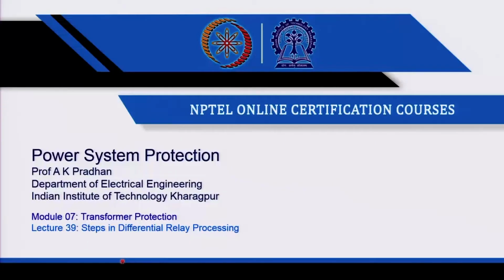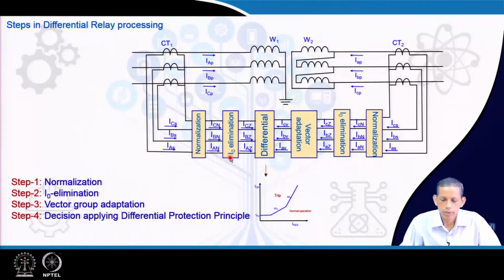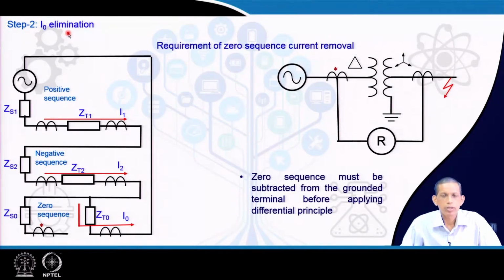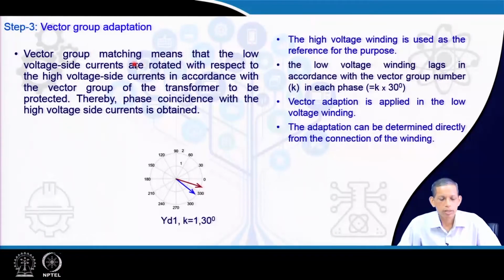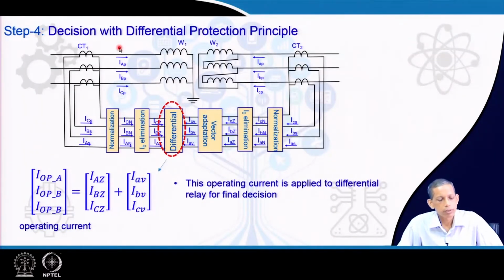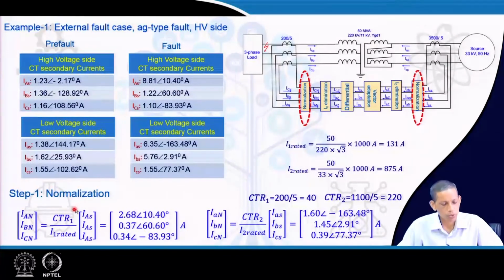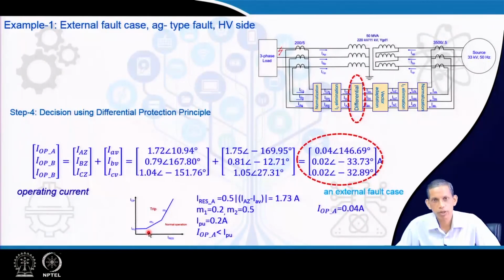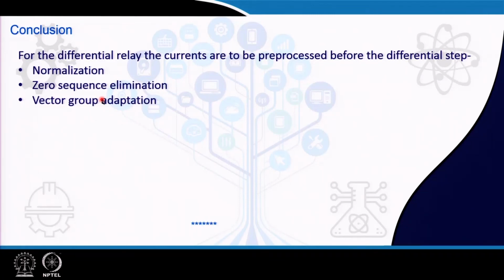Lecture 42: Steps in Differential Relay Processing